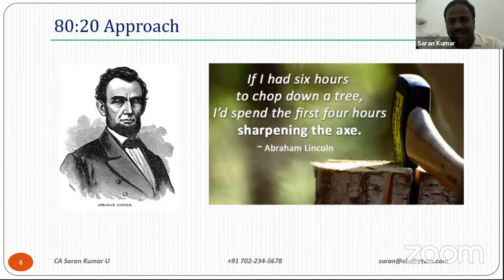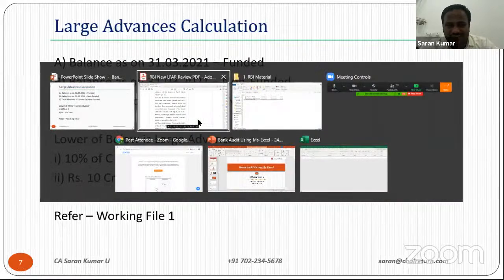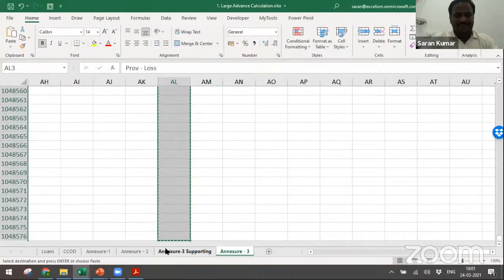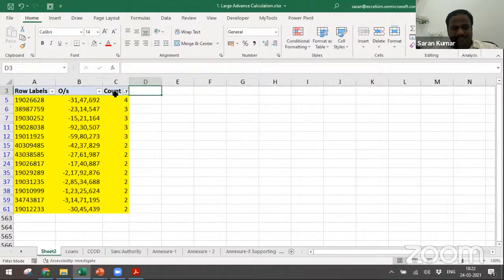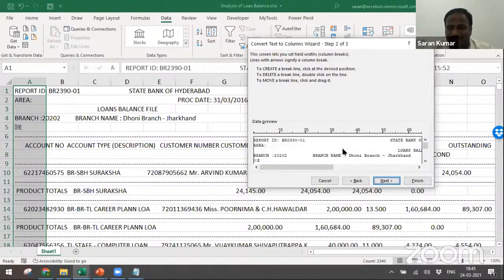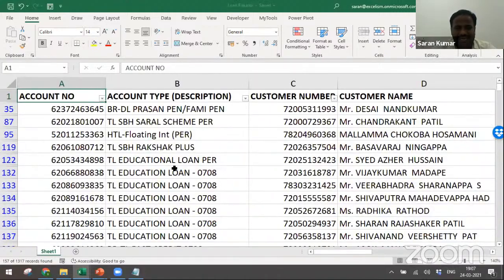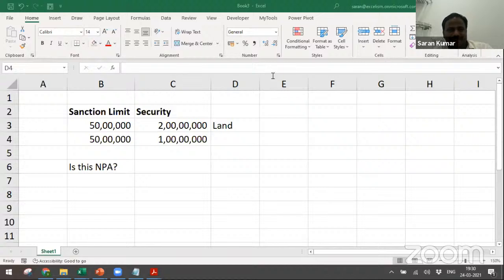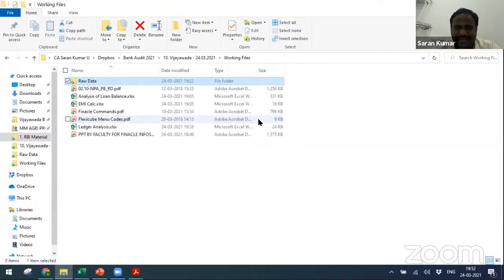Virtual Workshop on Bank Audit Using MS-Excel